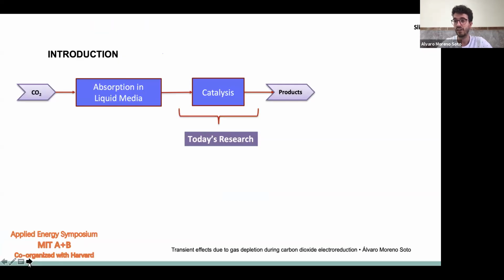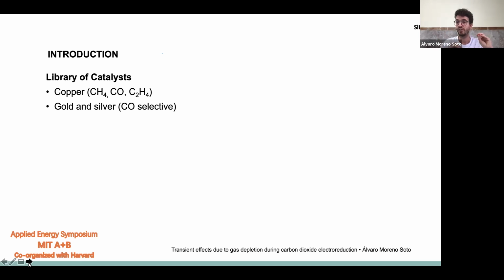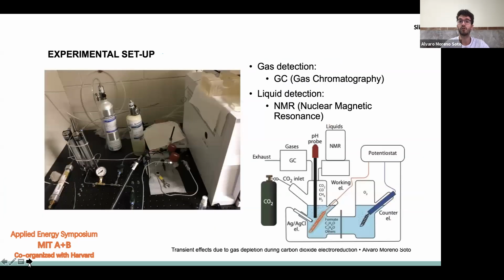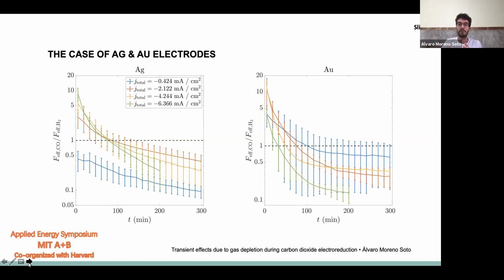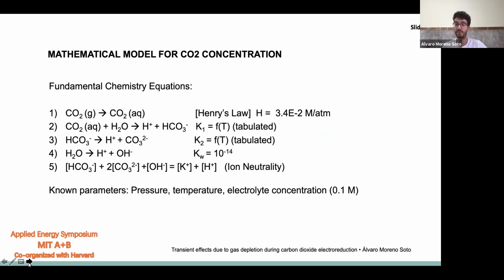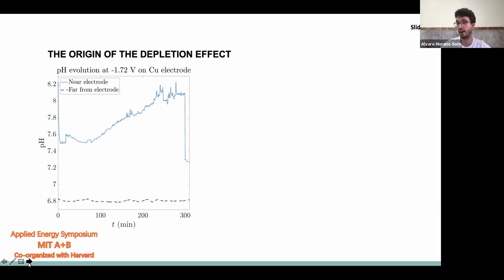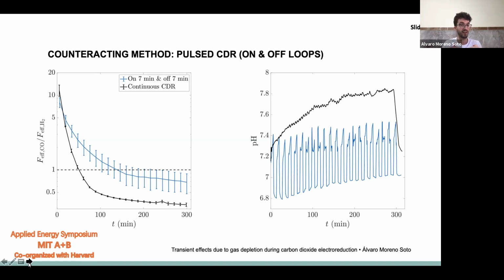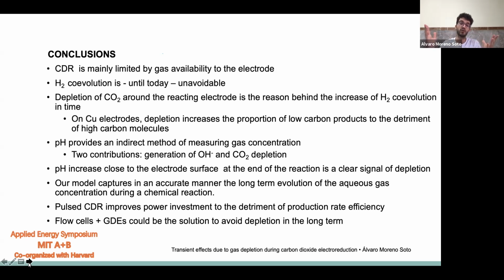MITAB21 ID 25 Alvaro Transient effects caused by gas depletion during carbon dioxide electroreductio